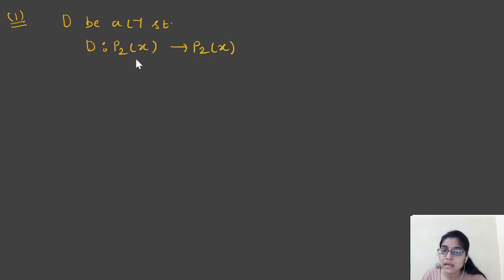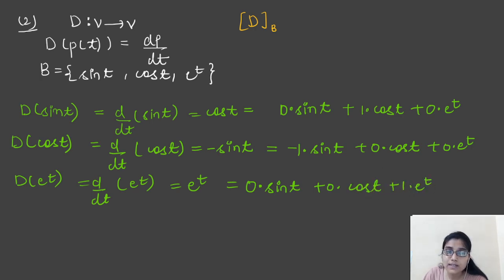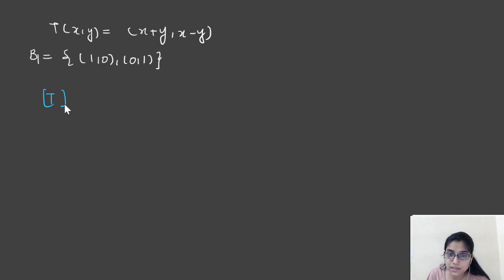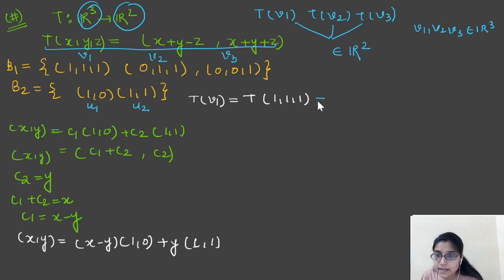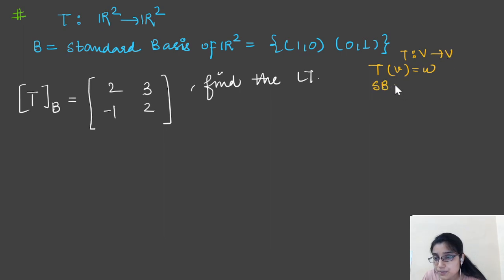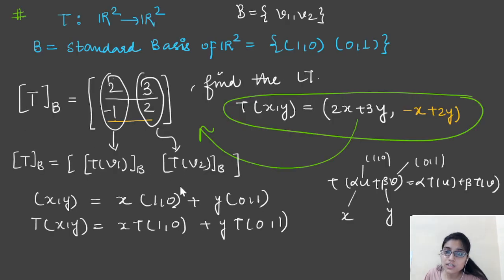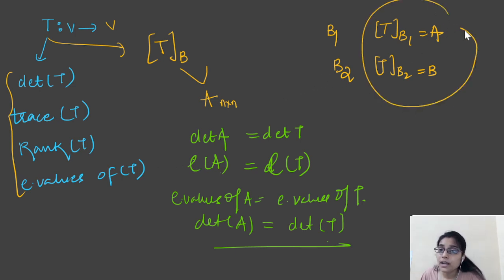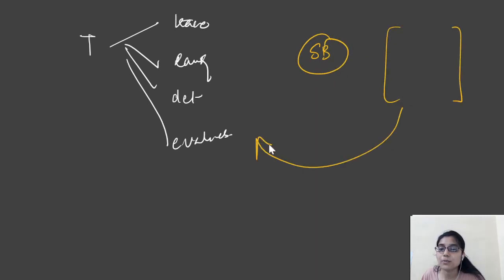Practice Session on Matrix Representation || Linear Algebra || IIT JAM || GATE || CSIR NET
About:--Practice Session on Matrix Representation II Linear Algebra II

In this session, Alka Singh Chauhan will discuss matrix representation questions for IIT_JAM